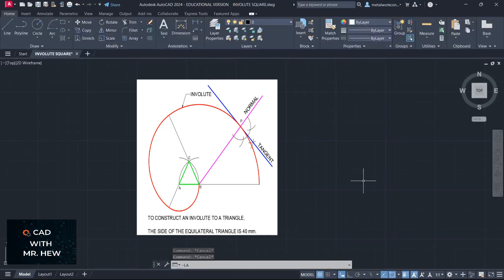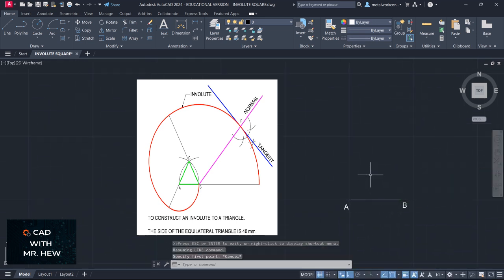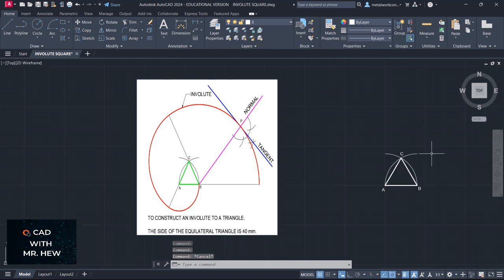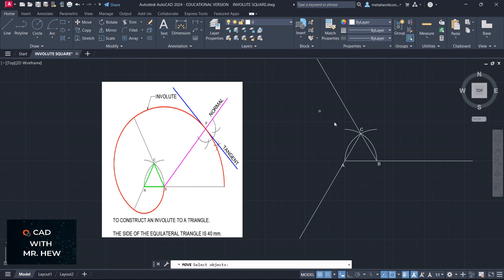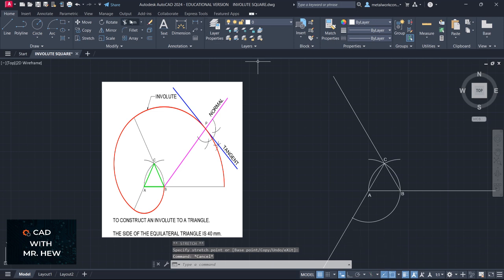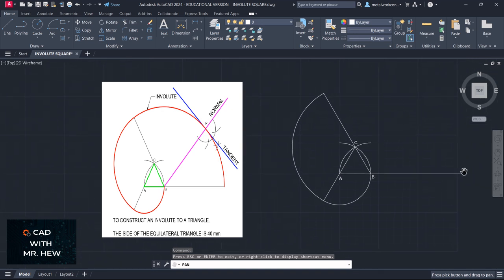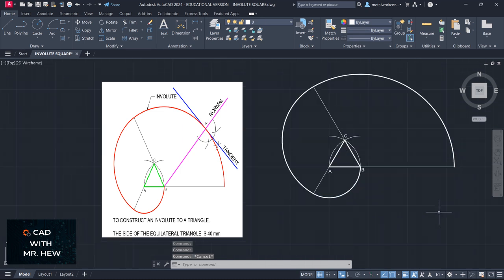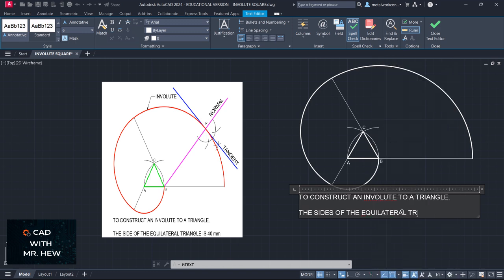Involute to triangle Technical Drawing Part 1 of 2